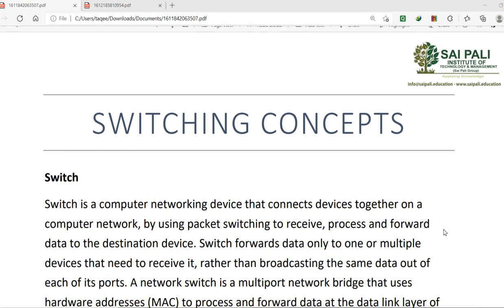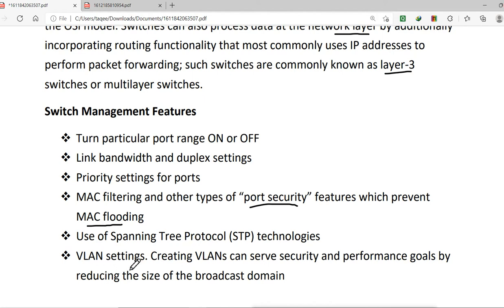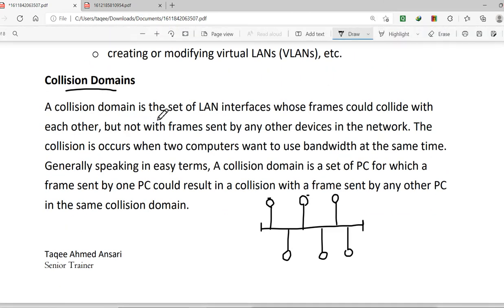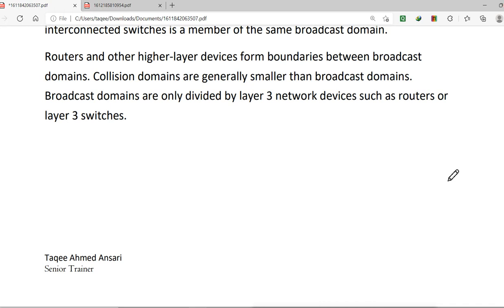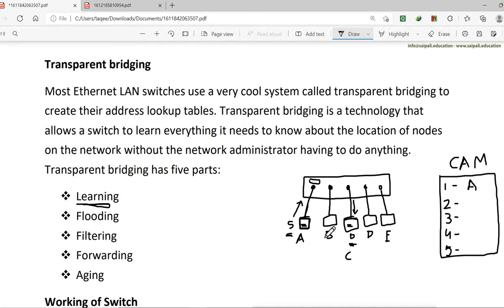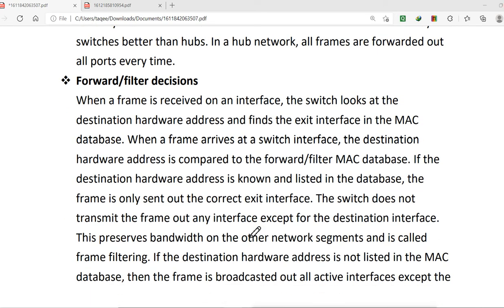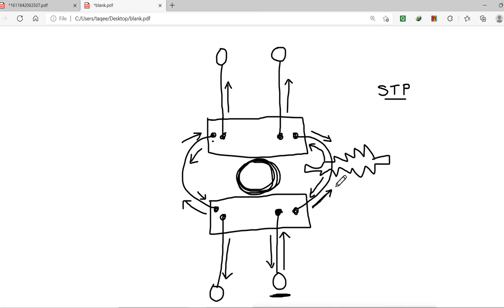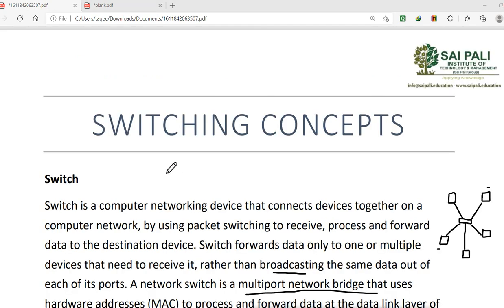Switching Concepts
This video is about working of switching and different types of switchings.